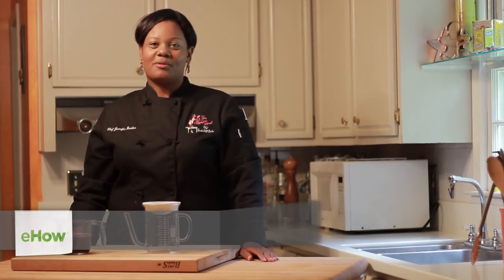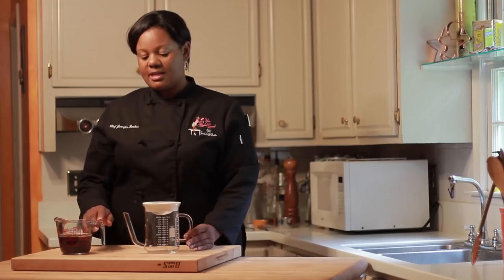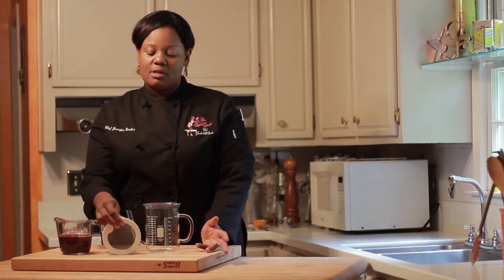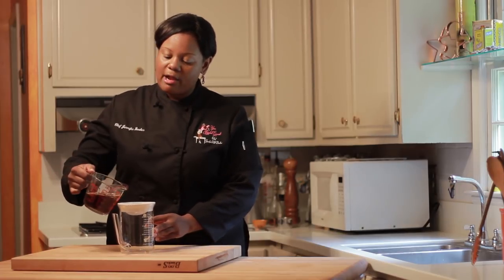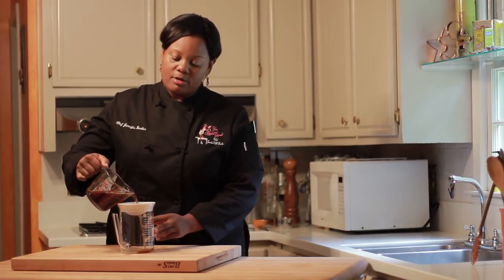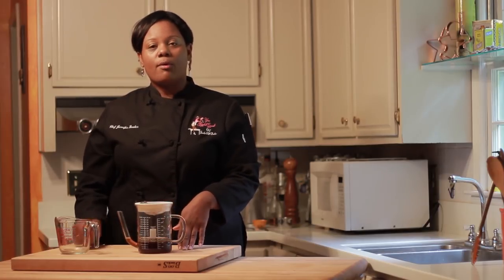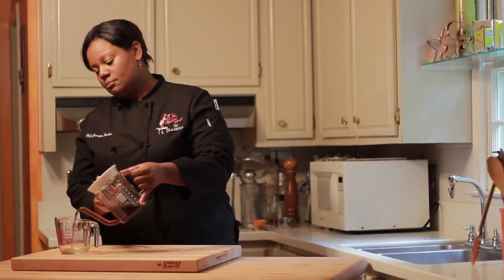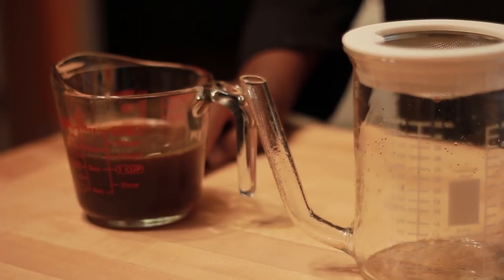How to Use a Gravy Separator : Vegetable Recipes, Dips & More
A gravy separator can be a great tool to have in the kitchen, so long as you know how to use it properly. Use a gravy separator with help from a gourmet chef in this free video clip.

Expert: Jennifer Booker
Filmmaker: Gabriela Chennisi

Series Description: There are a wide variety of different dishes that you can make right at home that use vegetables as a primary ingredient. Learn about vegetable recipes and more with help from a gourmet chef in this free video series.